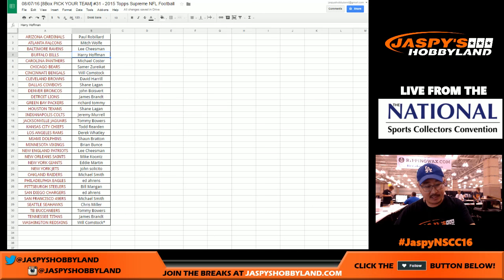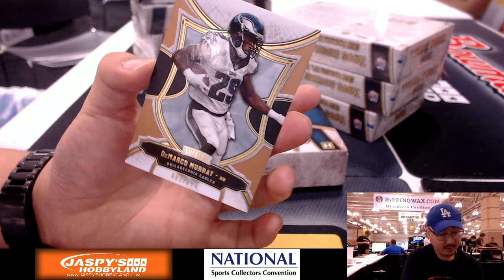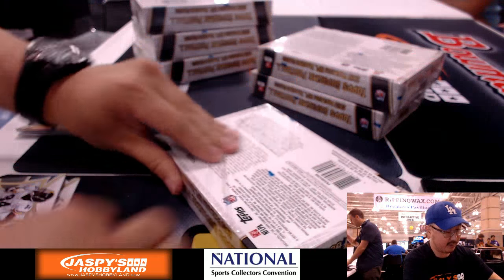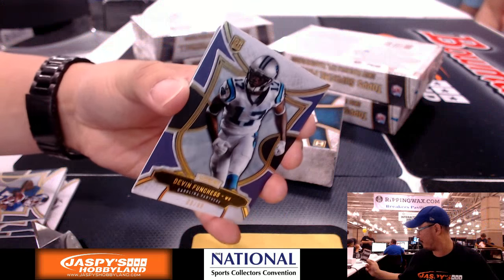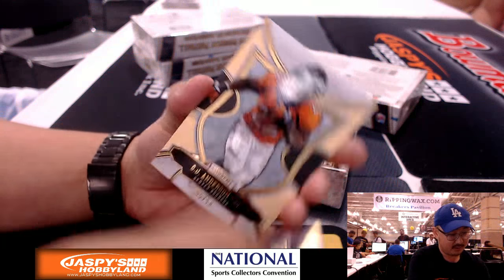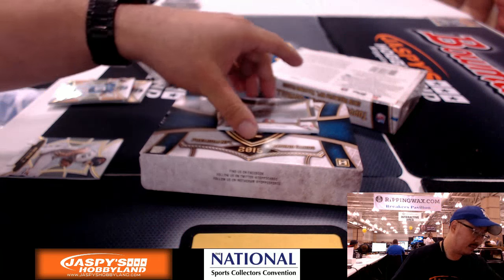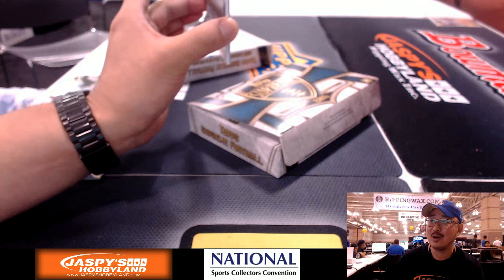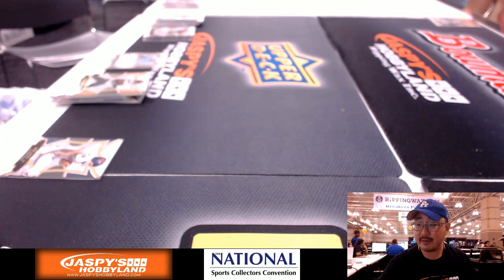08/07/16 [8Box PICK YOUR TEAM] #31 - 2015 Topps Supreme Football